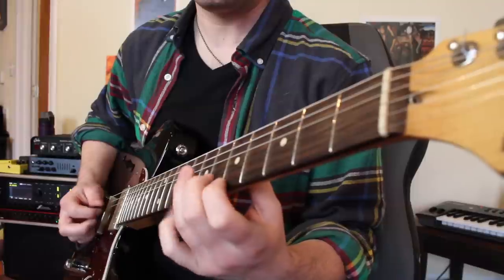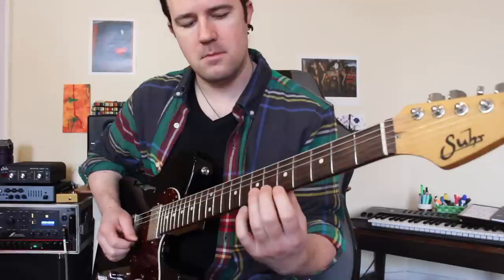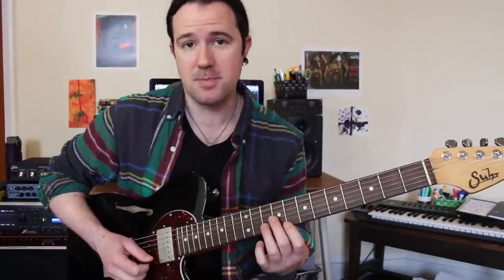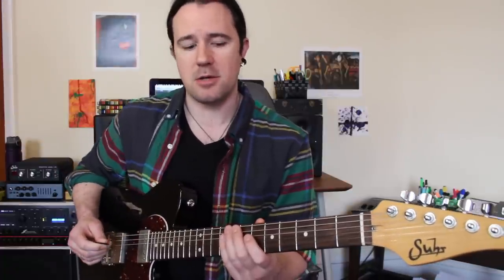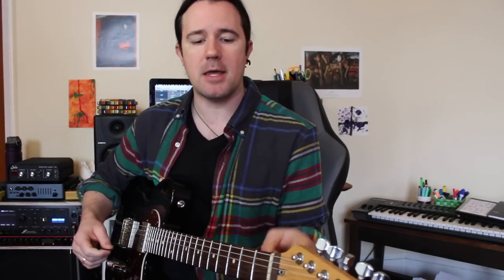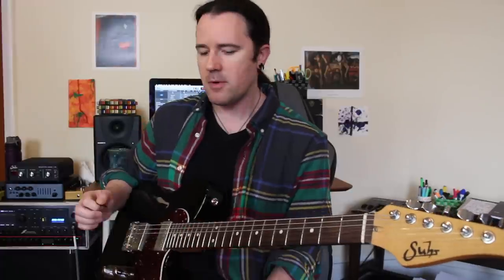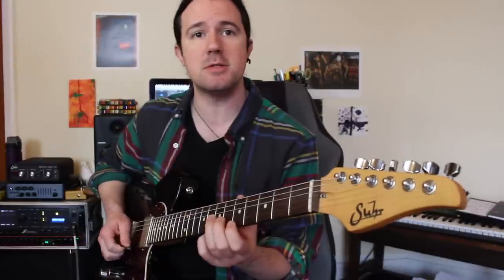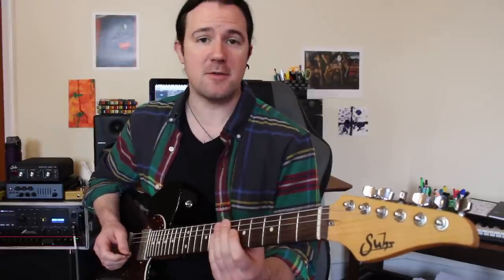Ritchie Blackmore's Man on the Silver Mountain Arpeggios with Ben Eller | Crosspicking 101!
Hey guys! Its Uncle Ben Eller back again with a new episode of Weekend Wankshop! He used the chorus section of Ritchie Blackmore's Rainbow song "The Man on the Silver Mountain" as an example of a hurdle he was trying to overcome. I checked it out, and it seemed like a perfect thing to break down on Weekend Wankshop!
So this song features some 3 string 16th note arpeggios on the high strings, and with the moderate tempo of 107 BPM, its a GREAT place to get started with this technique before you move onto more ferocious things like Tumeni Notes by Steve Morse.
In this video, i'm going to first show you the arpeggios he's playing, then give you some insight on how to improve your crosspicking, then show you how to master licks like this by learning each 4 note segment as a single "chunk" of muscle memory, and how to make it a repeatable, reliable part of your playing! Its everything you need!
Playing my Suhr Alt T into the Fractal Axe FX III
Let me know what YOU want to see next on my channel in the comments below!